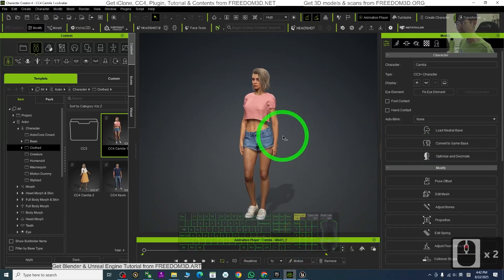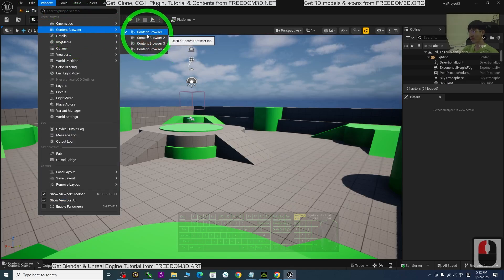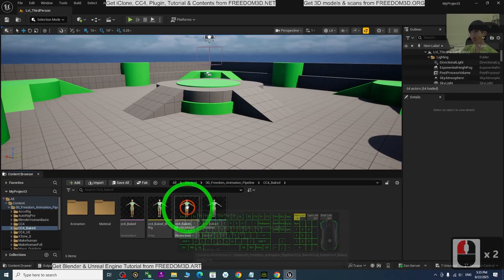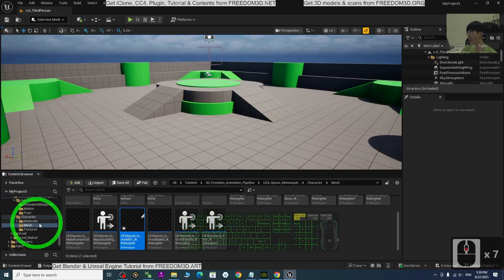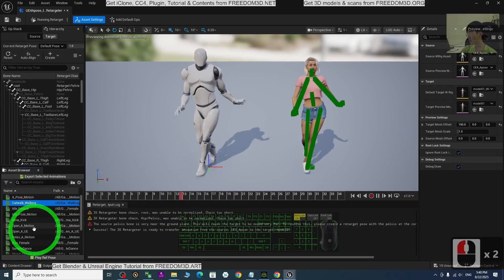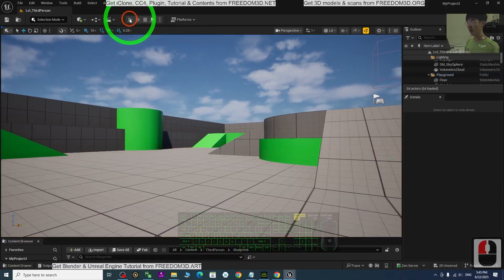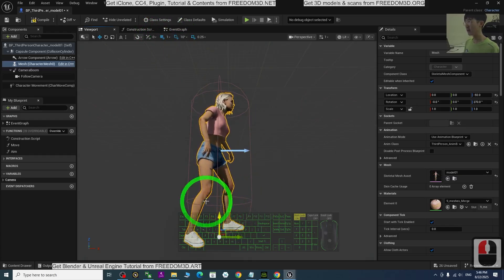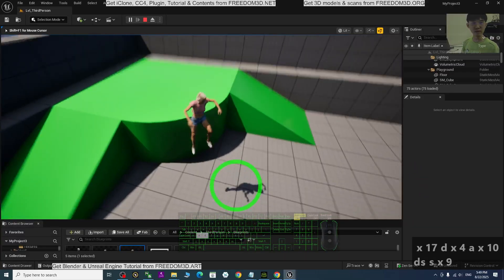CC4 to UE5.6 Full Tutorial - Character Creator 4 to Unreal Engine 5.6.1 as Player & NPC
Freedom Animation Pipeline 9.0 for UE5.6

cc4,
ue5,
cc4 to ue5.6
cc4 to unreal engine,
character creator 4 to unreal engine 5.6,
character creator 4 to ue5,